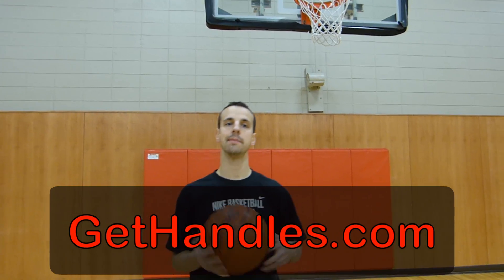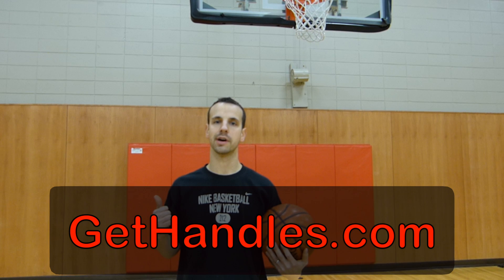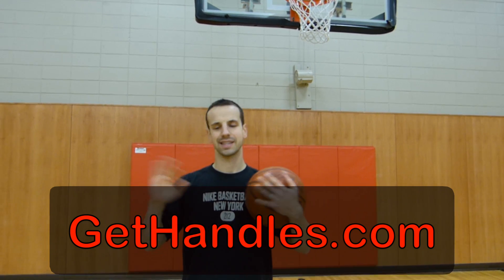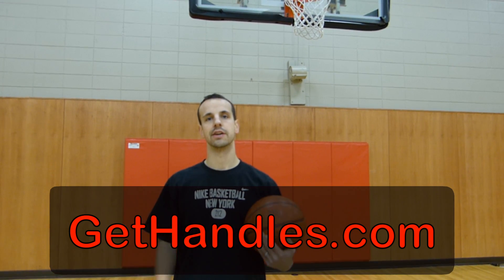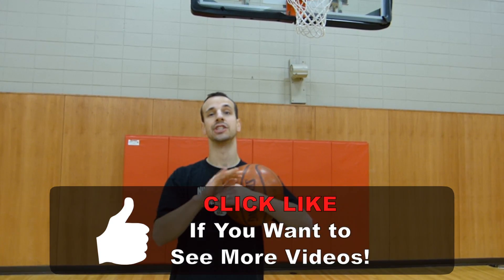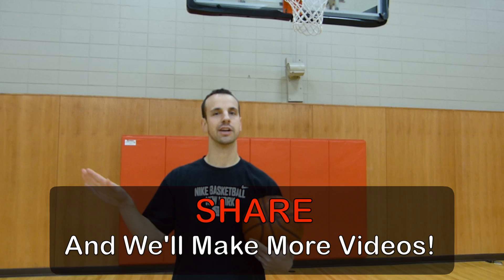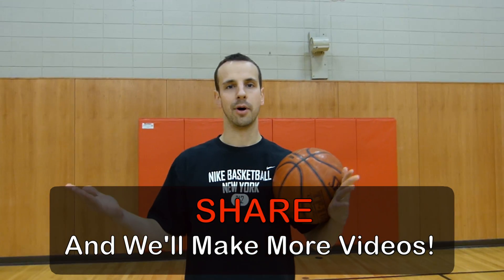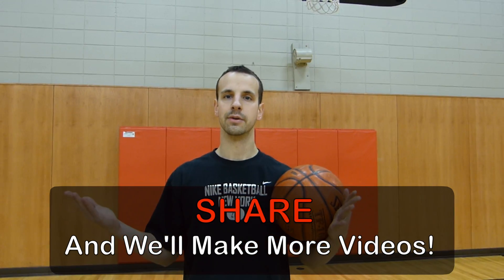Basketball Drills: How to Score More Points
- FREE ball handling workout and guide

Learn how to score more points in basketball with this classic drill from star NBA center George Mikan.

The Mikan drill is still used by a lot of players looking to improve their games because of all the skills you can quickly develop from it.  Just putting in a bunch of shots with this drill can be a great part of a full basketball workout.

While most shooting drills will work on your jumpshot and long range shooting, this drill will help improve your ability to score and finish near the basket, while also improving your rebounding and vertical leaping skills, which are all very important to being a well rounded basketball player.